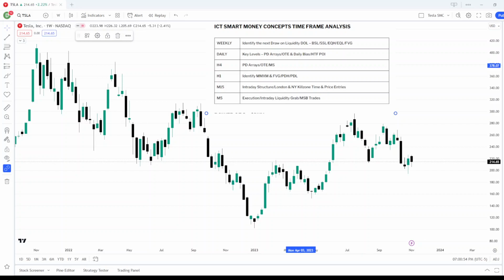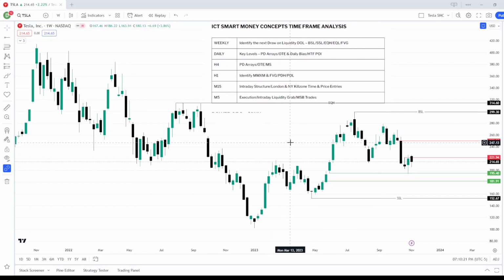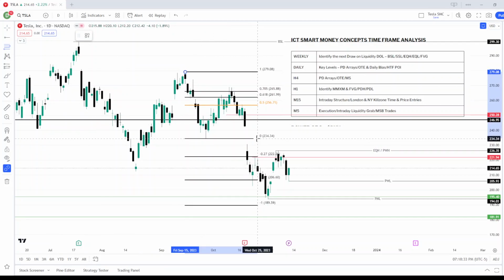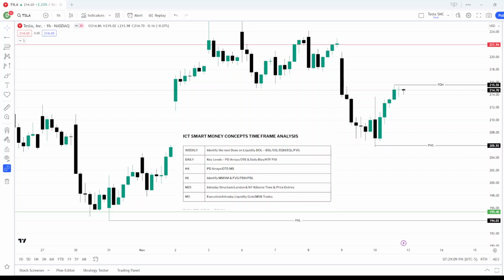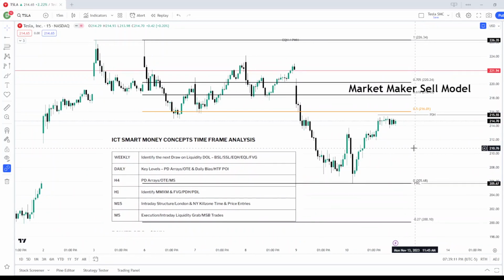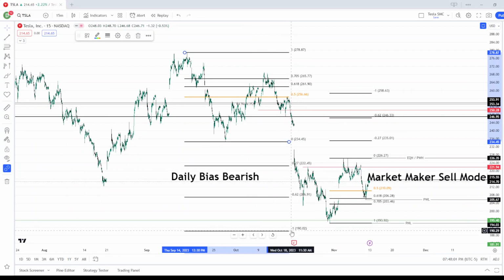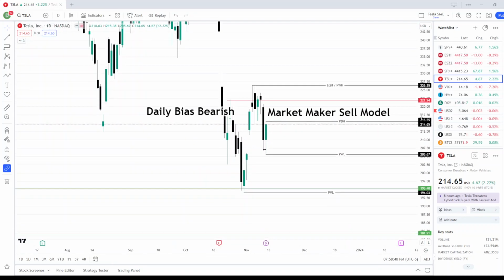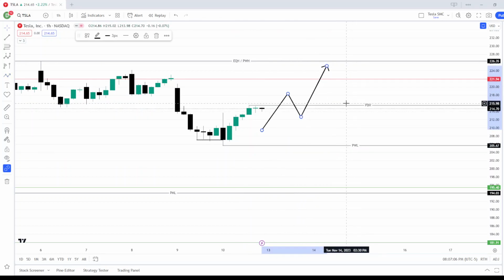Pre-Game w Rustik (Pre-recording from THT Discord)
This is a pre-recorded live video showing how to set up a smart money chart for Tesla.  This content is available live, for premium members of the Discord below.